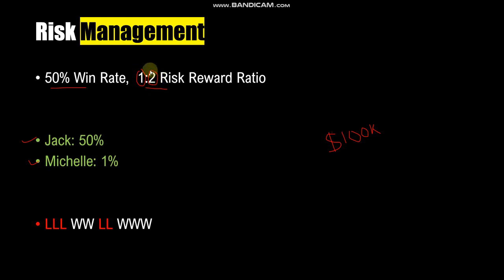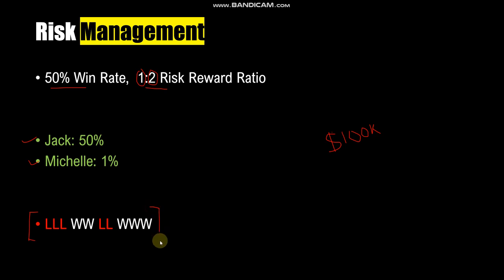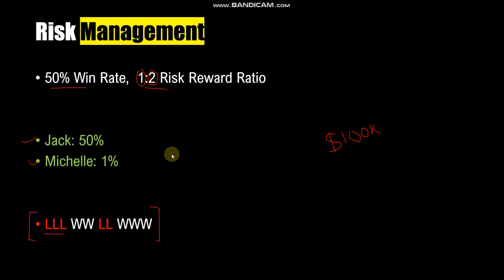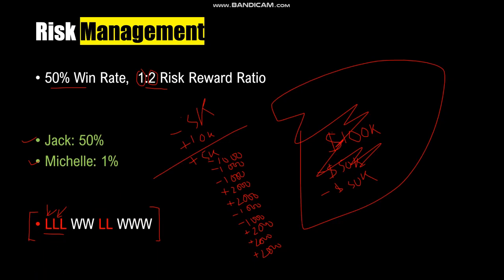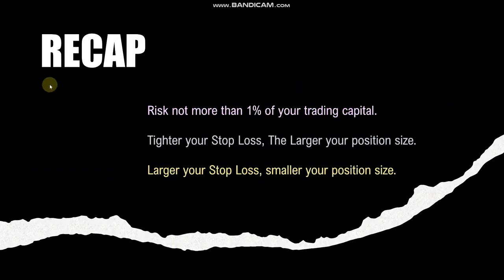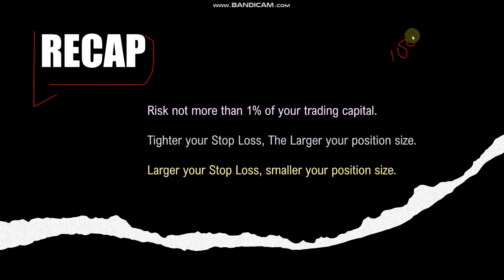Class 21: Risk Management and It's Importance In Trading| Forex Course for Beginners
Risk Management and It's Importance In Trading | | Forex Course for Beginners

learning forex for dummies, forex trading course for beginners, free forex course for beginners, forex trading tutorials for beginners,

trading strategies, trading strategies for beginners, trading strategies that work, trading strategies forex, trading strategy for working professionals, trading strategy guides,